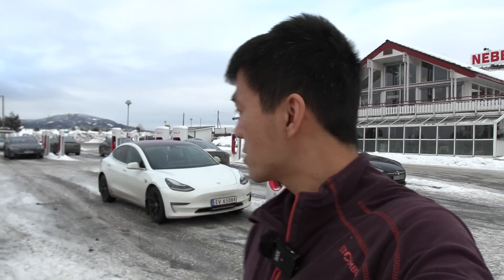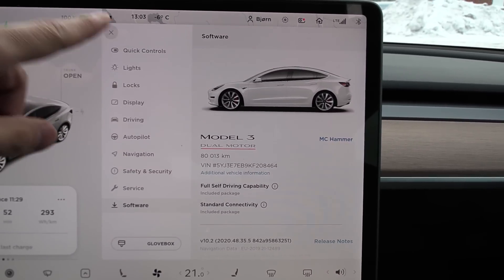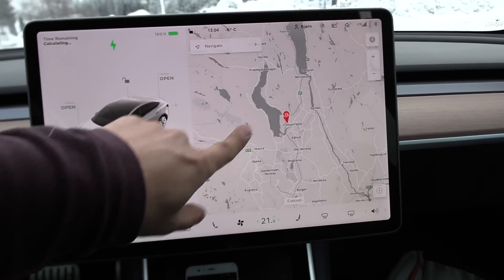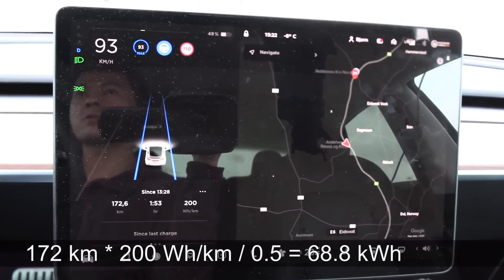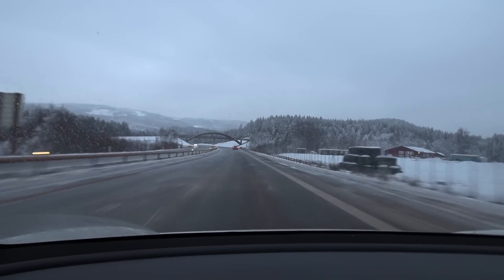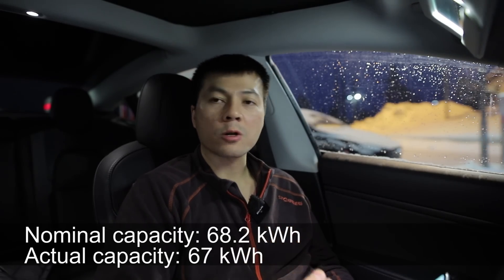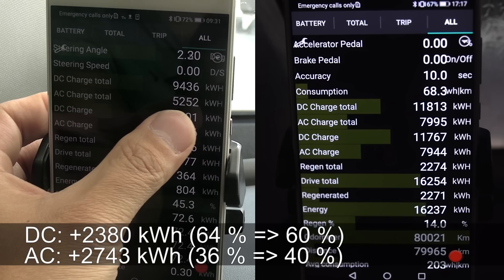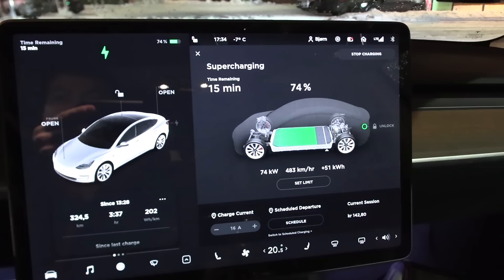Tesla Model 3 degradation after 2 years/80k km